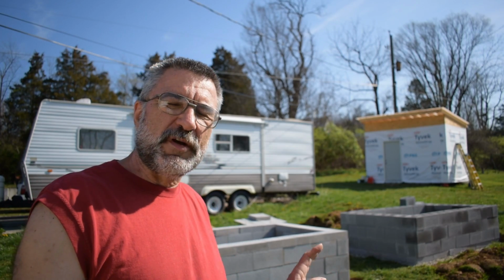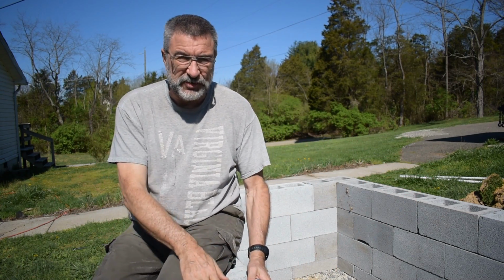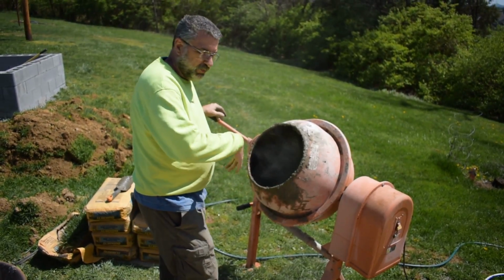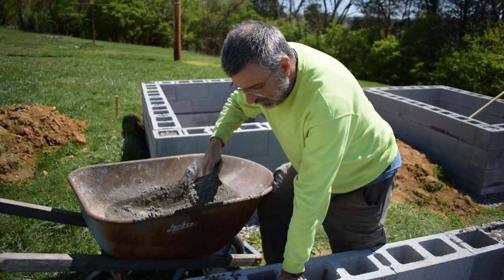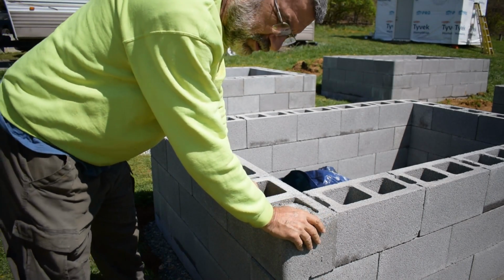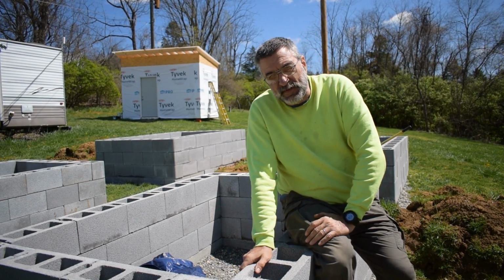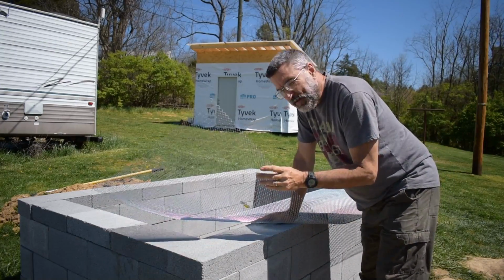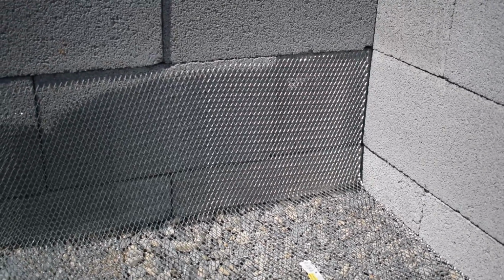Building Raised Garden Beds (Part 3)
Making progress on our raised beds garden.  Finishing the walls and pouring the concrete.

Shop or become a consultant at our Thrive Life food store.

Tip jar. Help keep the videos coming.  Donate to Tinyhouse Prepper.